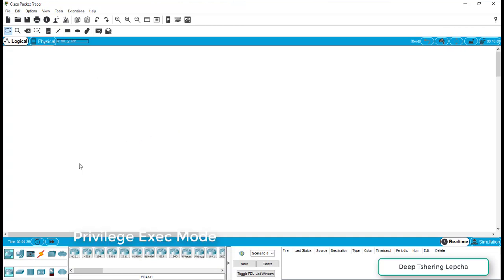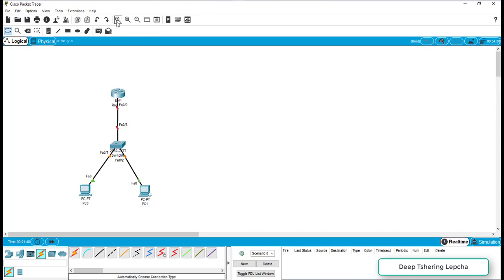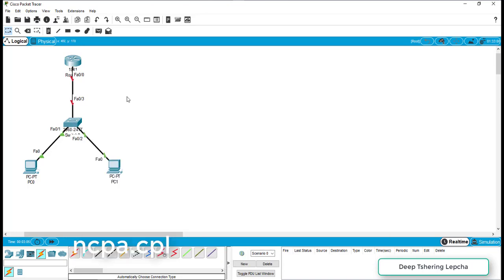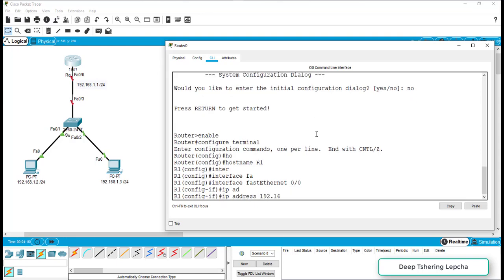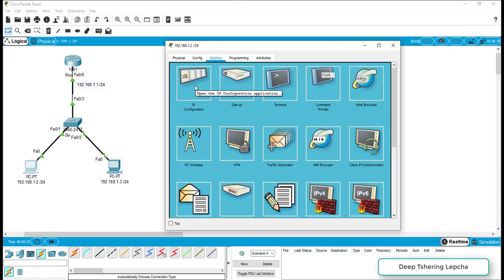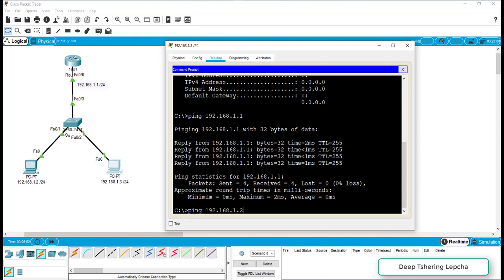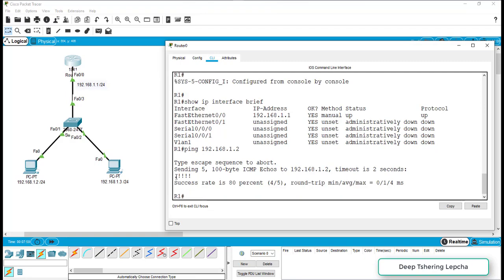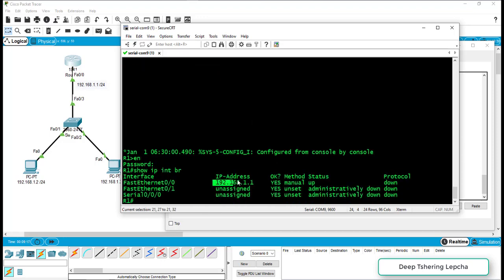6.1.23.Assignging IP and Verifying connectivity in Packet tracer